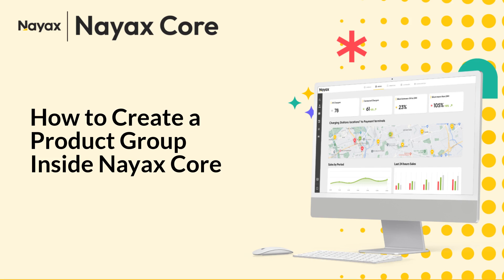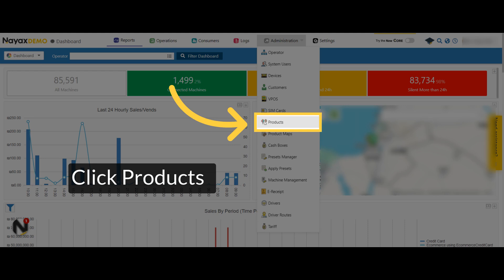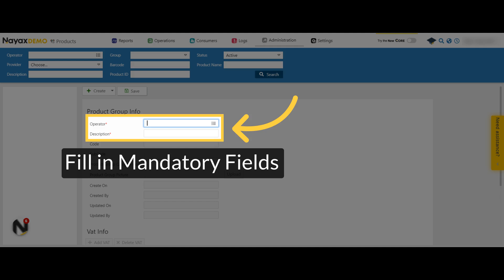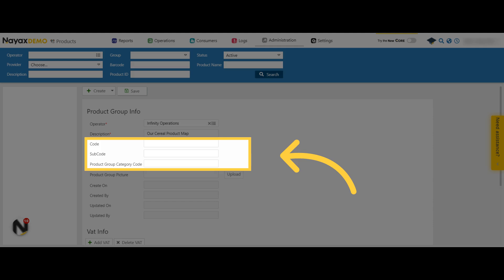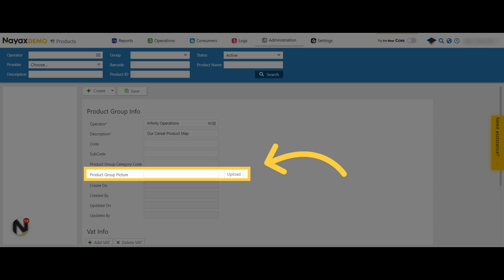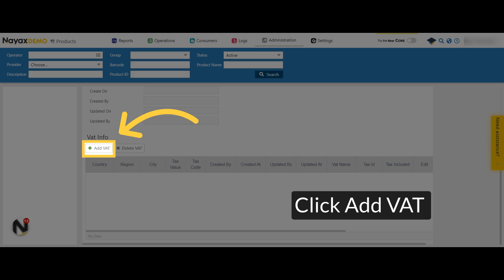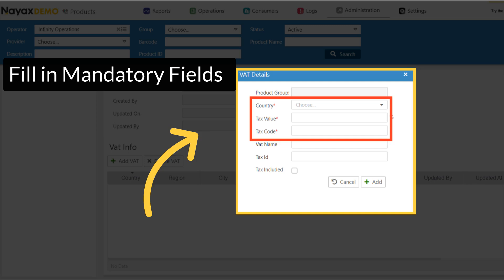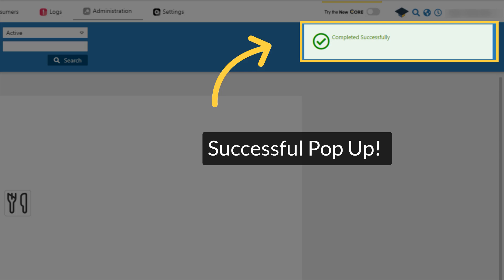How to Create a New Product Group in Nayax Core | Nayax Support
Learn how to create a new product group in Nayax Core with this step-
by-step guide. Our Nayax customer support team will walk you through the process
and provide helpful tips for better organization. Perfect for vending business owners,
vending operators, and unattended business owners.

* Key Takeaways:
- Creating a new product group is the first step when working with products in
Nayax Core
- Every new product has to be under a product group
- Give your product groups a name and numeric code for better organization
- Adding an image to your product groups enables your consumers to view this
image in Nova Market
- You can add a VAT rate to this group directly from this page

* Benefits of using Nayax Core:
- Streamline your cashless payments with Nayax's payment solutions
- Manage your products and inventory with ease
- Access real-time data and analytics to make informed business decisions
- Enjoy 24/7 customer support from our dedicated team

Don't miss out on the opportunity to streamline your business operations and increase